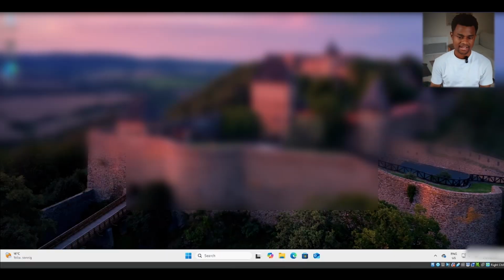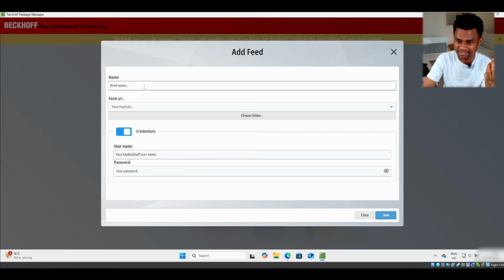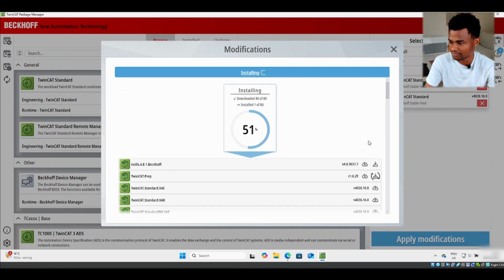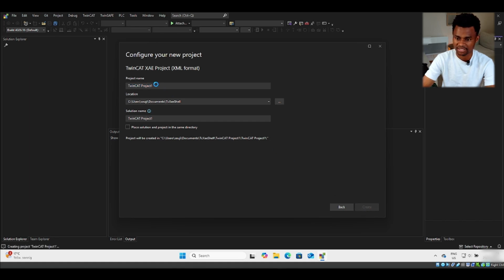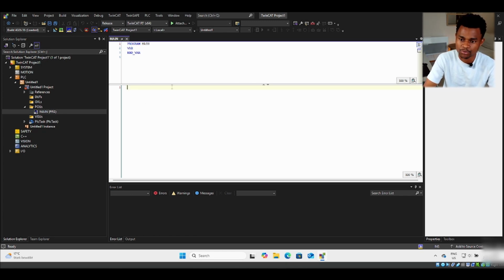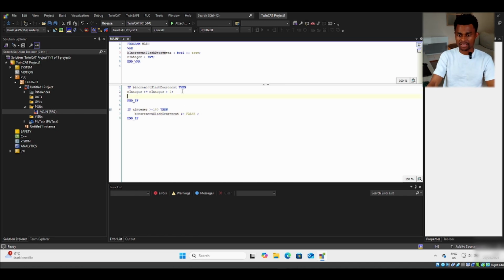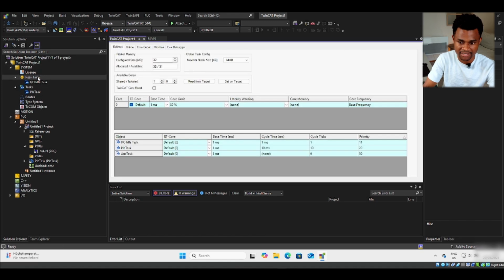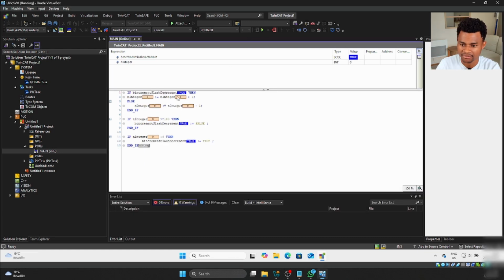Install TwinCAT 3 for Beginners